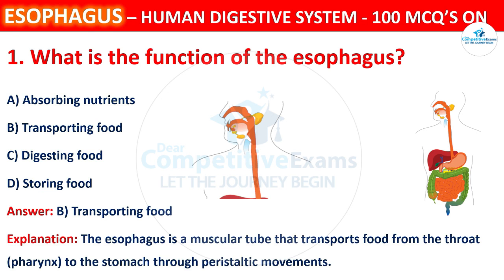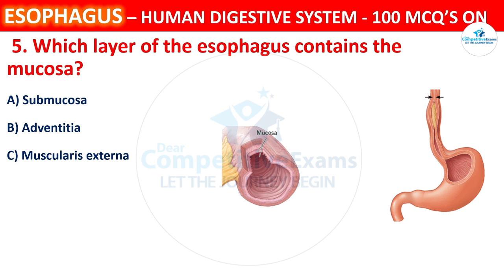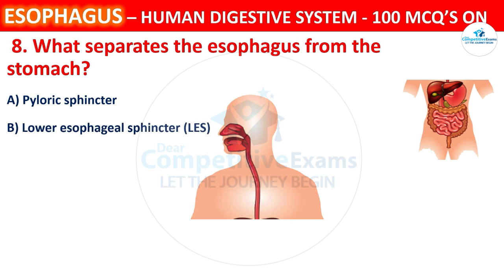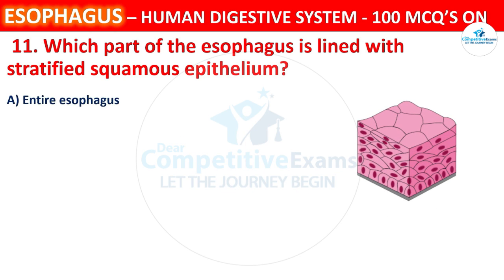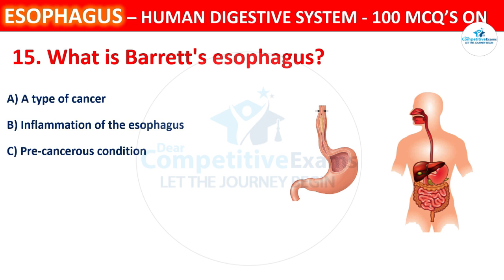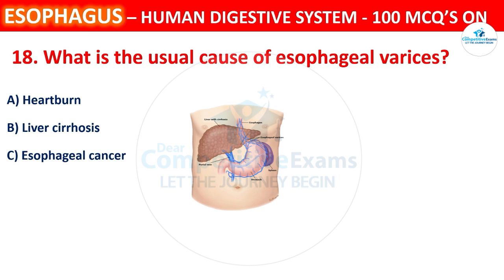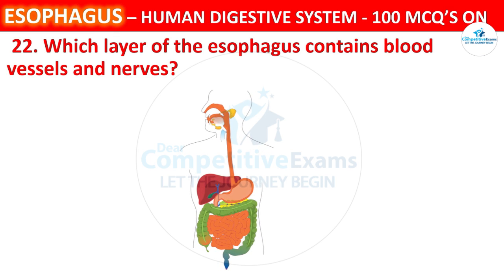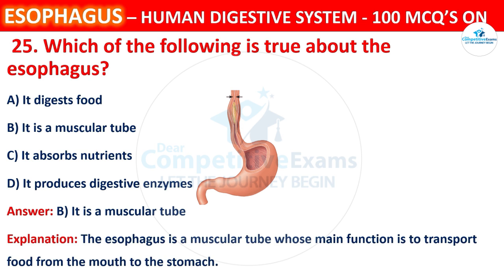50 Mcqs on Esophagus | esophagus question and answers | Human Diestitve System mcqs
50 Mcqs on Esophagus | esophagus question and answers | Human Diestitve System mcqs

𝐈 𝐚𝐦 𝐬𝐮𝐫𝐞 𝐭𝐡𝐞𝐬𝐞 𝐯𝐢𝐝𝐞𝐨 𝐰𝐢𝐥𝐥 𝐚𝐝𝐝 𝐦𝐨𝐫𝐞 𝐯𝐚𝐥𝐮𝐞 𝐭𝐨 𝐲𝐨𝐮𝐫 𝐩𝐞𝐫𝐩𝐞𝐫𝐚𝐭𝐢𝐨𝐧:
𝟏𝟎𝟎 𝐫𝐞𝐬𝐩𝐢𝐫𝐚𝐭𝐨𝐫𝐲 𝐬𝐲𝐬𝐭𝐞𝐦 𝐦𝐜𝐪𝐬 𝐰𝐢𝐭𝐡 𝐚𝐧𝐬𝐰𝐞𝐫𝐬 𝐏𝐀𝐑𝐓 - 𝟏